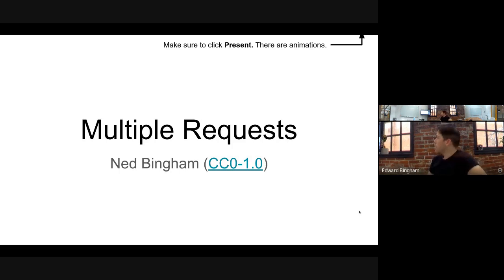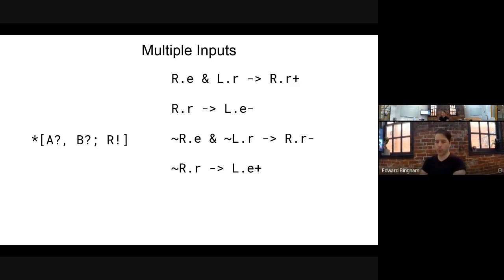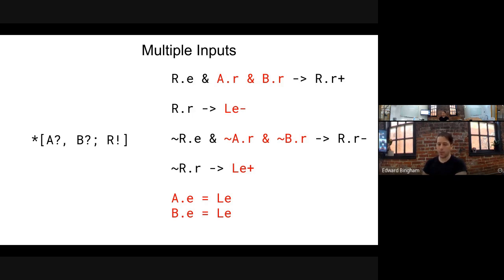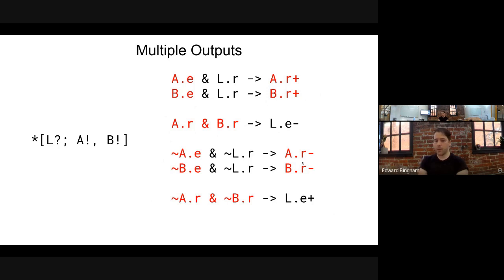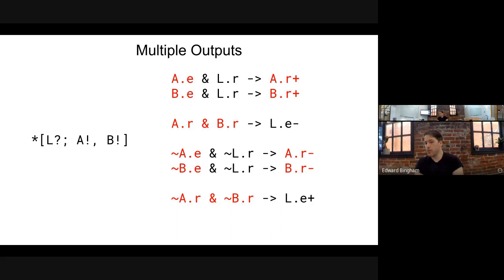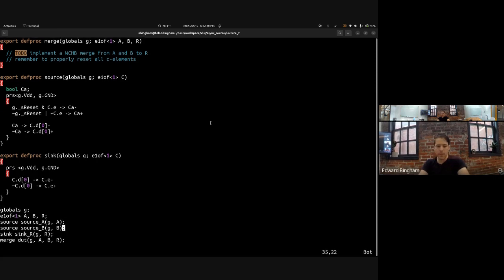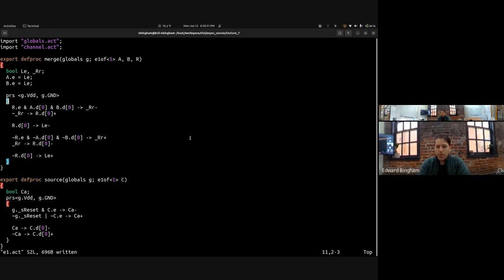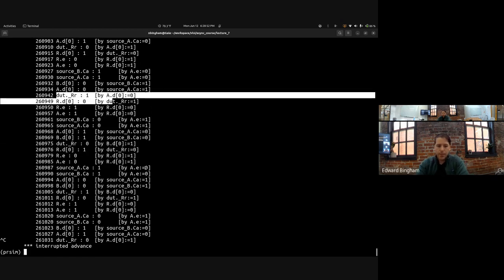Multiple Requests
This lecture provides practical insights into Templated Synthesis for Self-Timed Circuits, focusing on handling multiple input and output requests. Two cases are discussed: merging inputs from multiple channels and emitting outputs on multiple channels simultaneously. The lecture introduces modified versions of the weak condition half-buffer reshuffling for both cases, using wire forks to optimize circuit efficiency and cycle time. Trade-offs between energy consumption, operating frequency, and latency are discussed, and multiple examples are discussed.